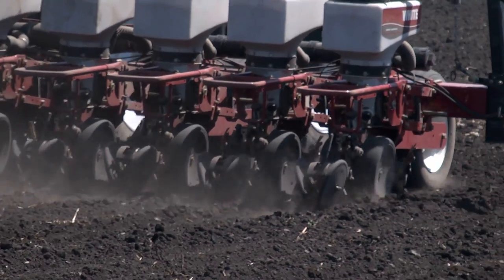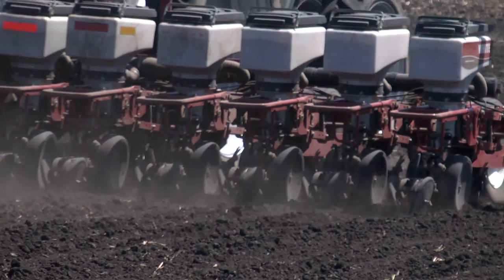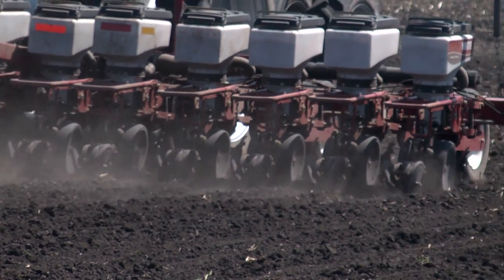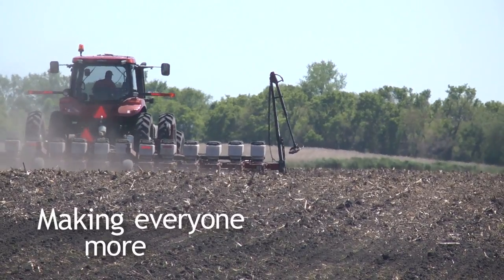VIDEO: Farming Gets Precise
As farm fields get larger acreage, modern technology has played a dominant role in maximizing efficiency. Precision technology using satalite guidence, variable rate metrics, and auto-steering allows farmers to adjust equipment to field elevation and soil chemistry. Growers can maximize yield and environmental efficiency by fields under two inches of acuracy to cut down on wasted seed, fertilizer, and pesticide.